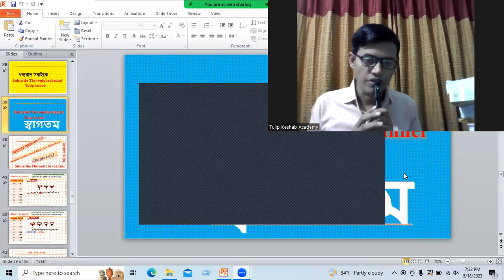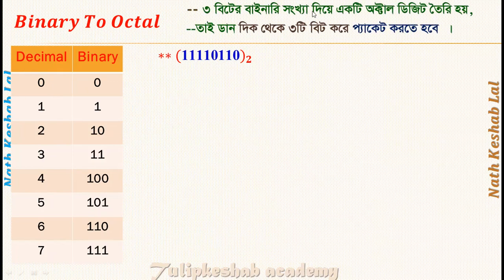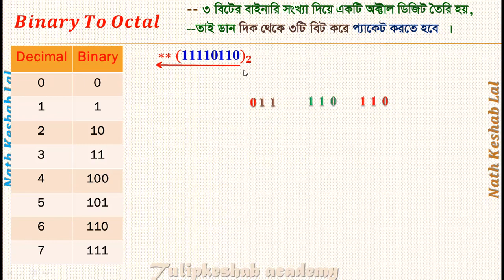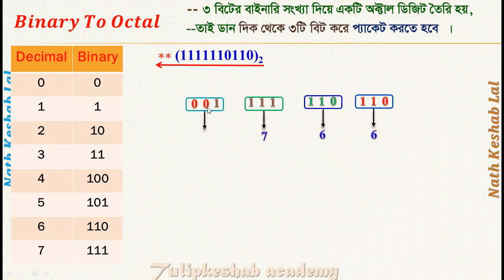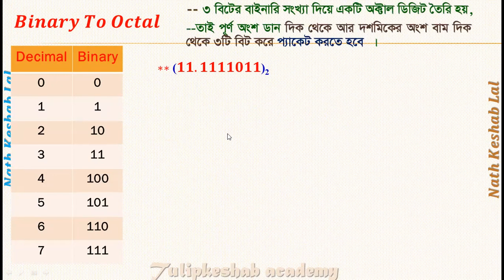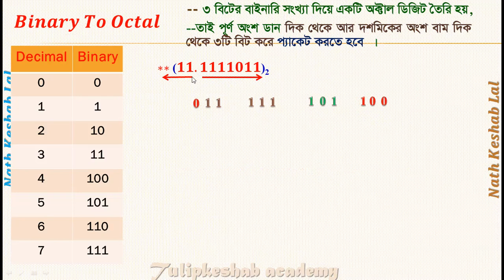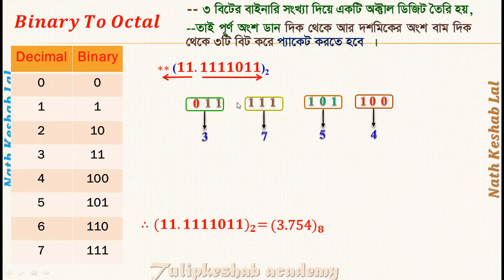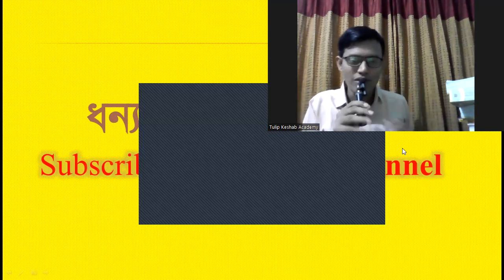HSC ICT Chapter 3 One Shot Full Tutorial | Binary To Octal Conversion | HSC ICT Varsity Admission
Number System and Digital Device|
Chapter Three|
Binary To Octal Conversion |
HSC ICT Varsity Admission Super Tips |

In this video we will dive into Chapter Three of the HSC ICT syllabus, focusing on the Number System and specifically looking at Binary to Octal Conversion. Understanding the fundamentals of the number system is crucial in the world of computer science and information communication technology. We will break down the process of converting numbers from binary to octal, providing clear examples and explanations to help you grasp this essential concept. Whether you are a student preparing for your HSC exams or someone looking to enhance your knowledge in ICT, this video is designed to support your learning journey.